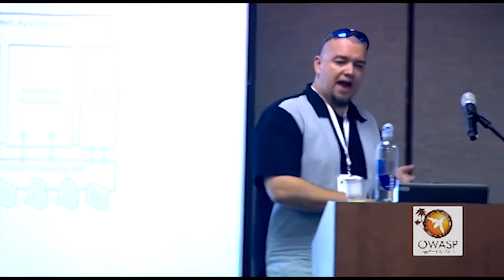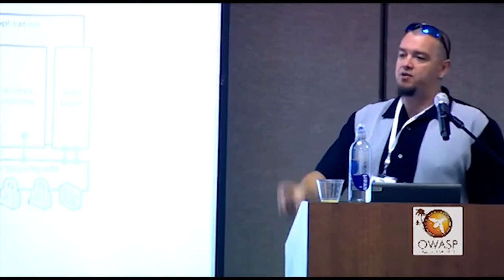OWASP AppSec USA 2010: Solving Real-World Problems with an Enterprise Security API ESAPI 1/4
Speaker: Chris Schmidt, ServiceMagic